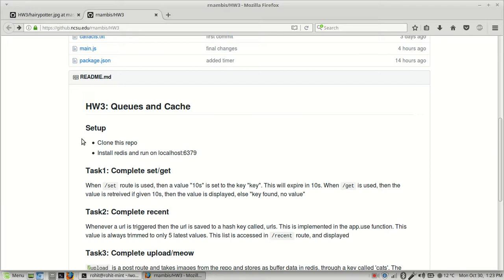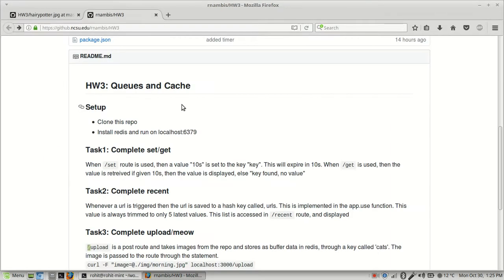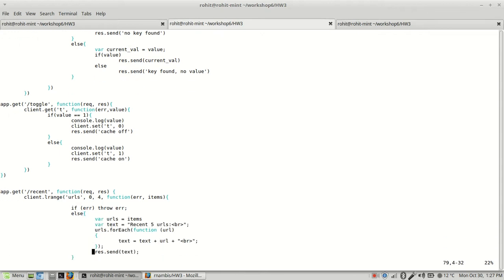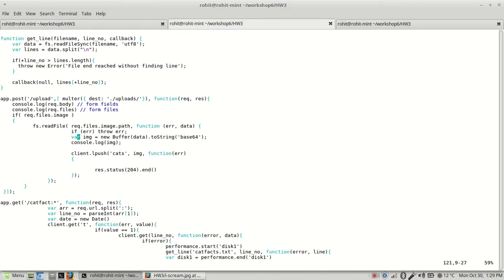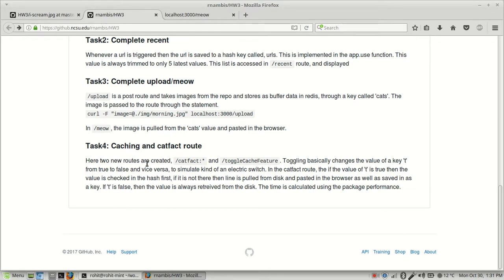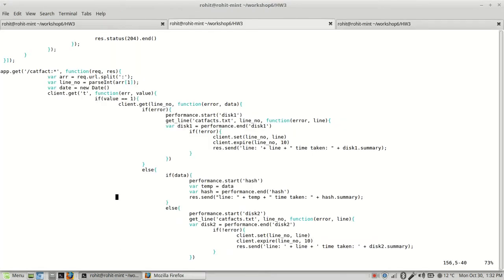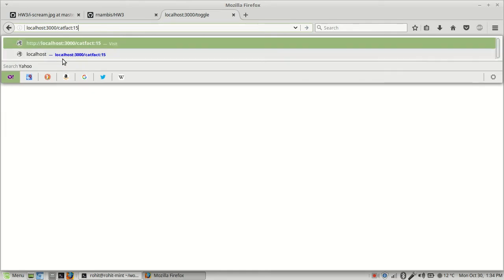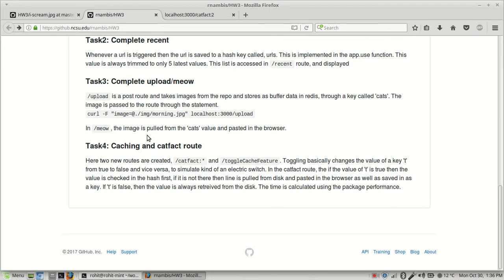DevOps HW3 Queues and Caches